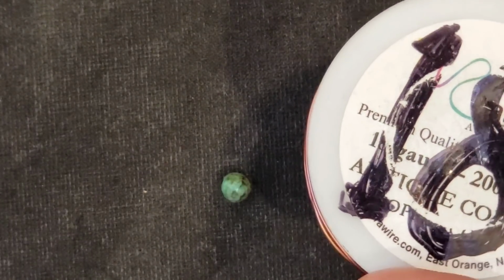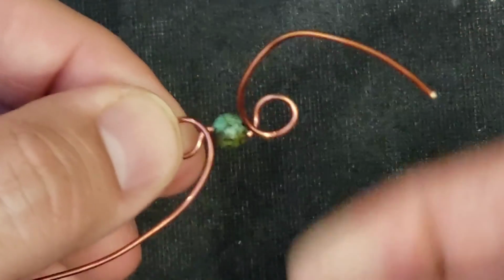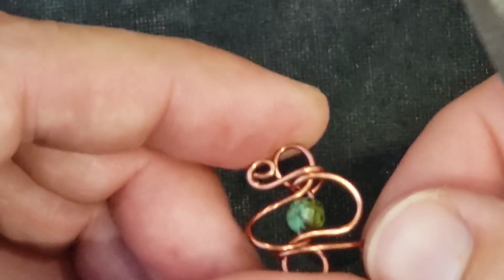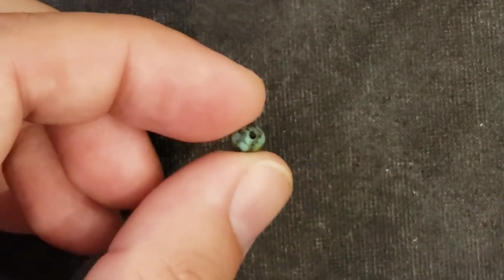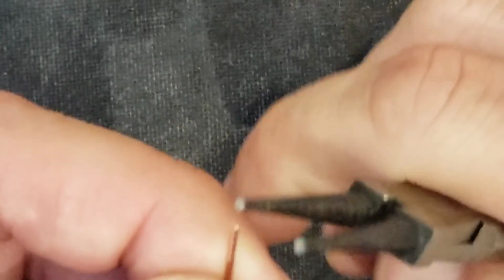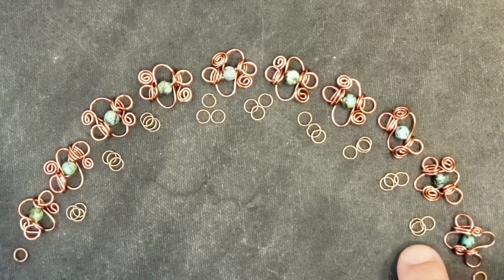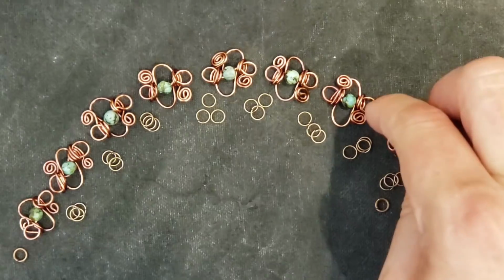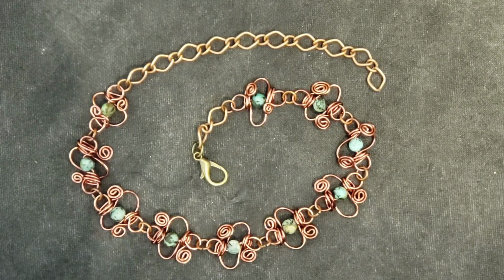Cute Little Links - Choker - or - Double Wrap Bracelet - Eps 168